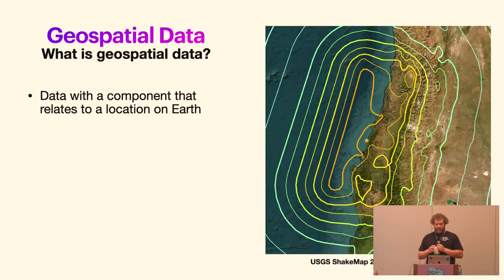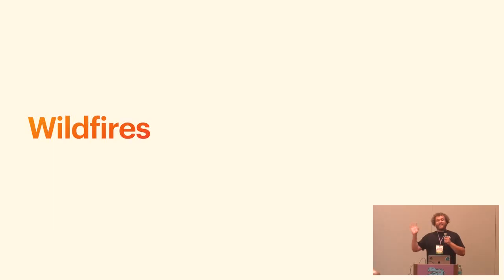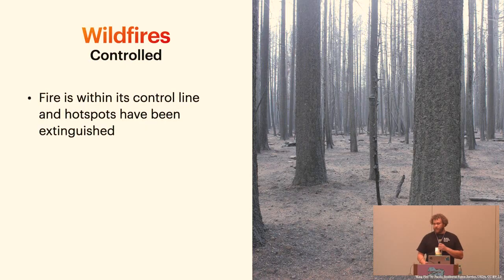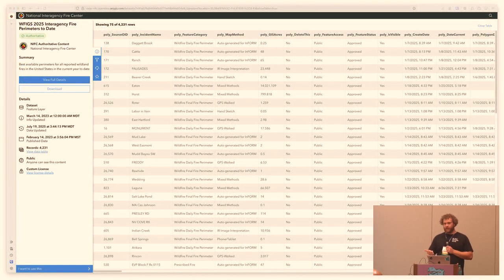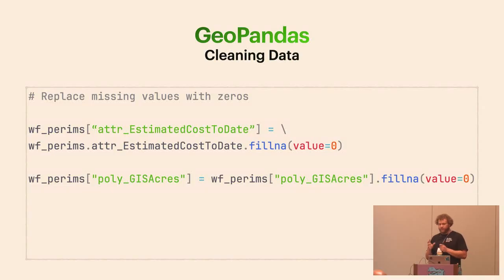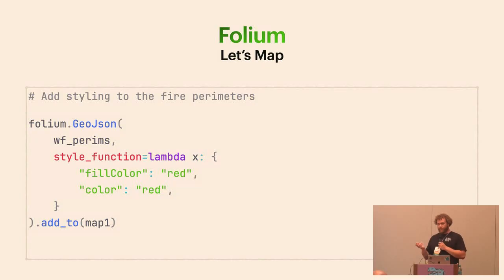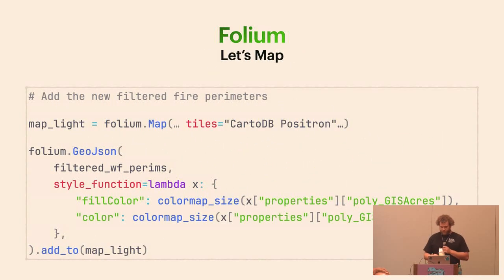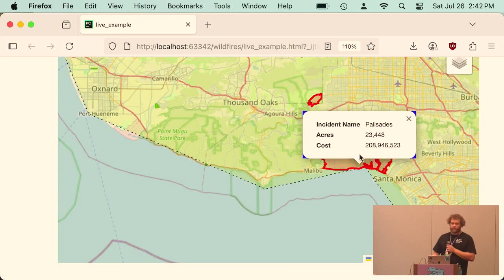"Wildfires!" - Lazouich Ford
Pyohio_2025

Lazouich Ford

Wildfires have become more frequent nationwide, causing chaos not only within fire zones but also affecting communities far away through smoke and poor air quality. In this talk, we'll explore the world of wildfires, understanding common terminology and clearing up misconceptions. We will explore data sources, potential file formats, and essential data fields using fire perimeter data. By leveraging Python and Geopandas we will clean a dataset, analyze the cleaned dataset, and finally create compelling visualizations of our wildfire data.

Sat Jul 26 14:15:00 2025 at Ballroom C